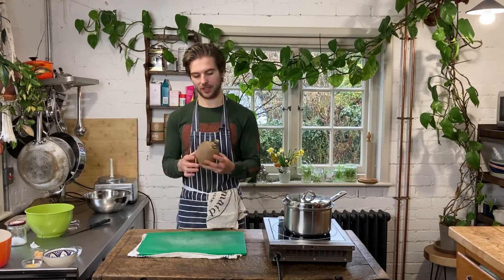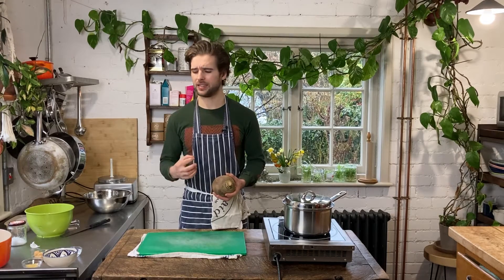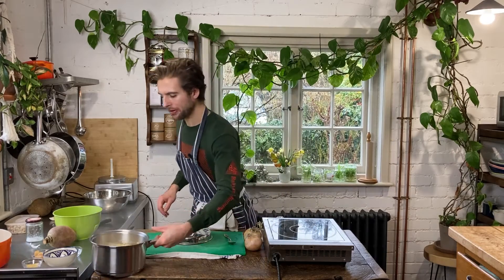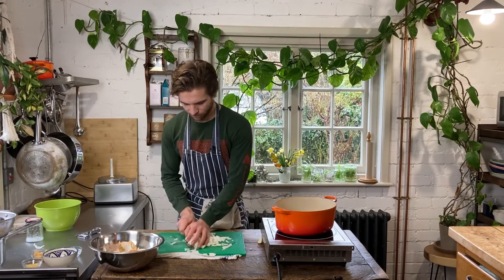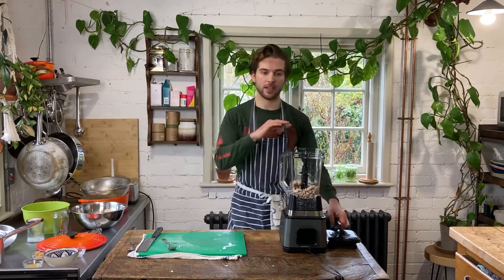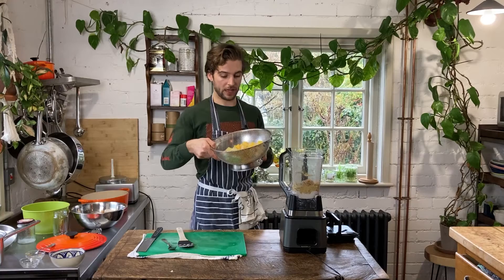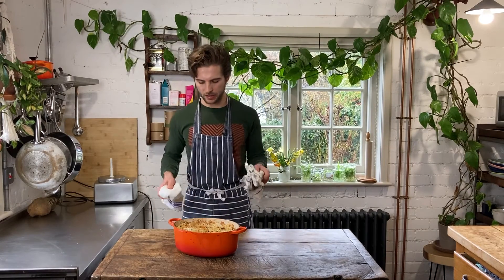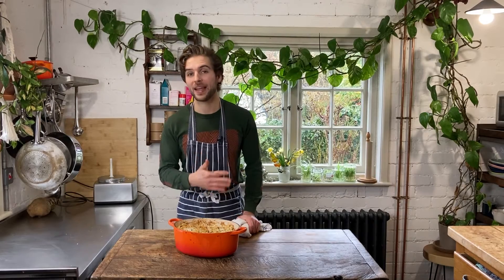Creamy Swede Vegan Mac And Cheese - The Best Swede/Rutabaga Recipe Around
This dairy free, creamy mac and cheese is thanks to a cunning combination of blended swede and cashew. It’s probably the best swede recipe I’ve created…!

Timestamps

0:00 Intro
2:05 Swede or Rutabaga
2:40 Pre-cooking the pasta
3:30 Cooking the swede and veggie base
6:11 Blending the mac and cheese sauce
9:00 Preparing the pasta bake
11:00 Finished mac and cheese
11:44 Outro